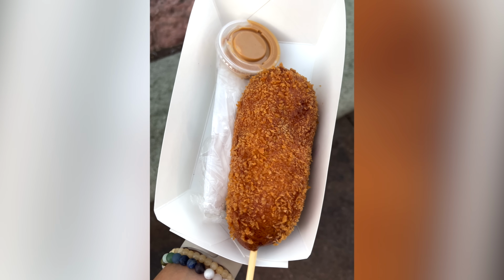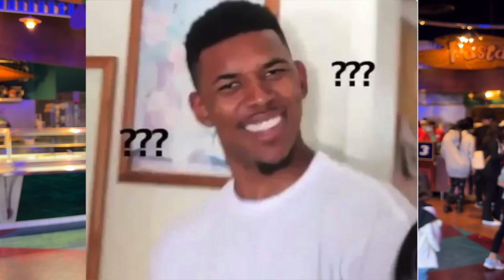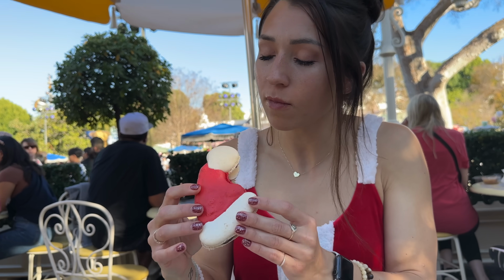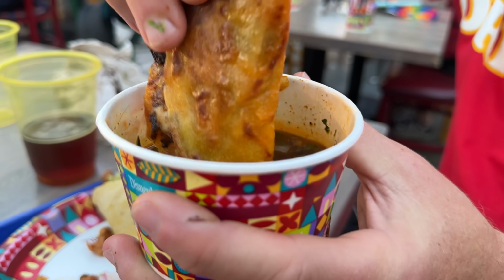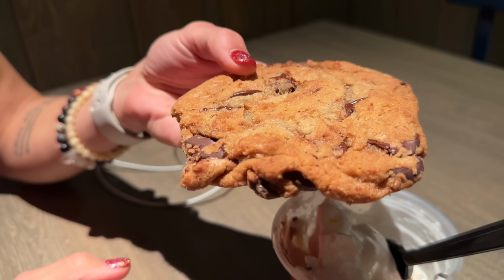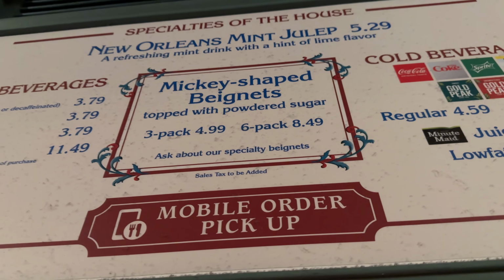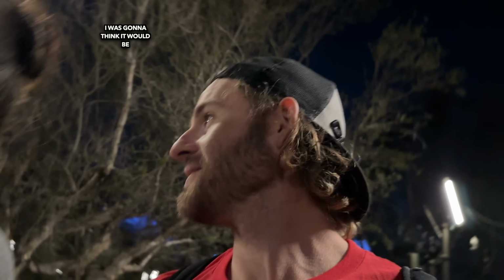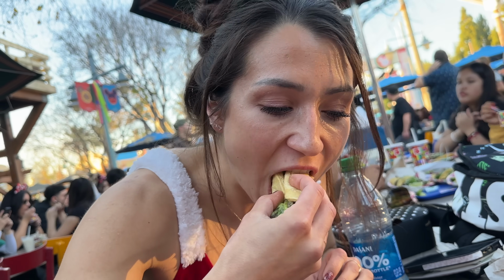We Ate The UNHEALTHIEST Disney Foods For 24 Hours!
We decided to spend 24 hours eating the unhealthiest foods at disneyland for 24 hours! This disney food vlog was filmed on christmas, so there was a ton of tasty disneyland foods thrown in the mix. We tried everything from disney pizza to giant disneyland mickey cookies!

Kristie's Channel @kristievskitchen
Erik's 3rd channel @ErikTheElectricIRL